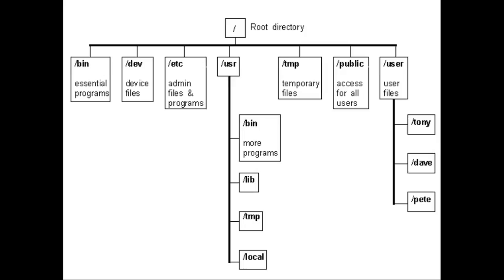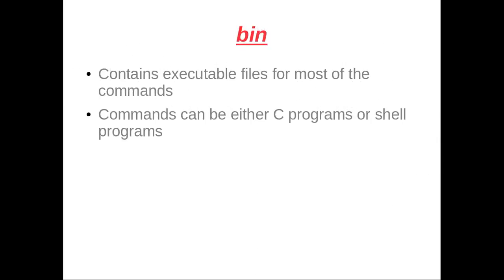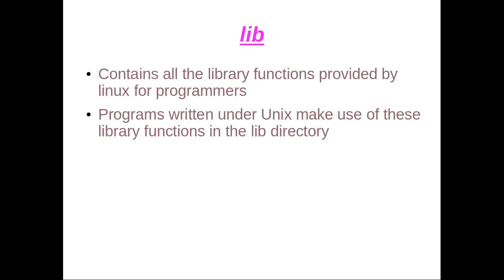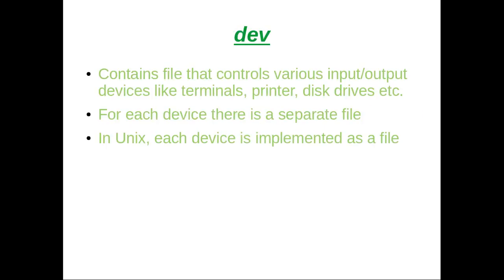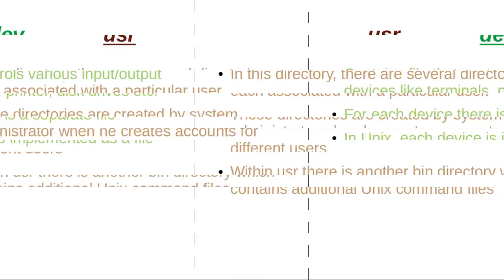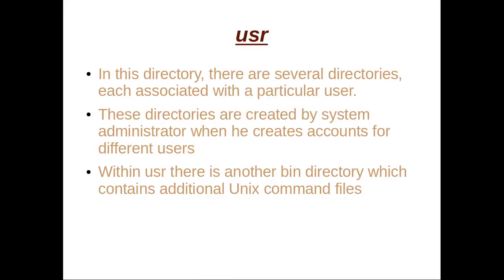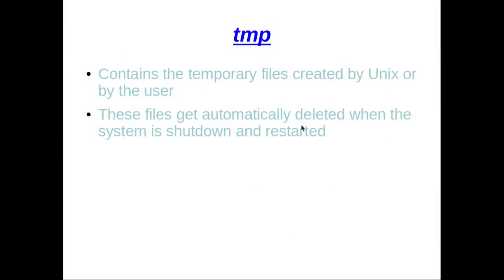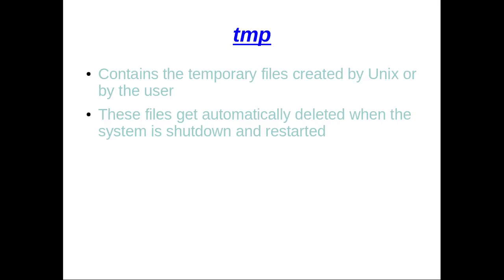Unix File System - UNIX/LINUX Tutorials for beginners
Click on "View Raw" and the ppt will get automatically downloaded!!

Happy Coding :)